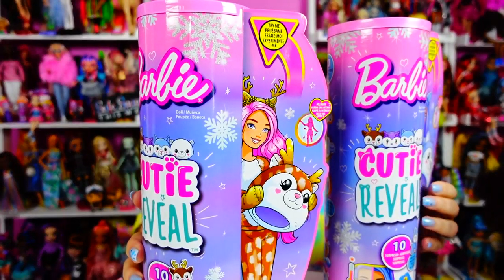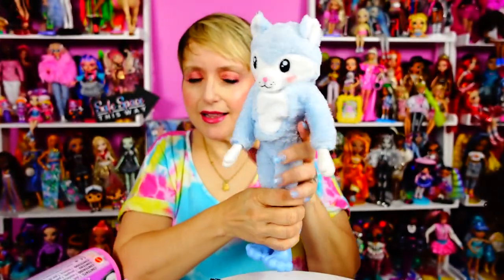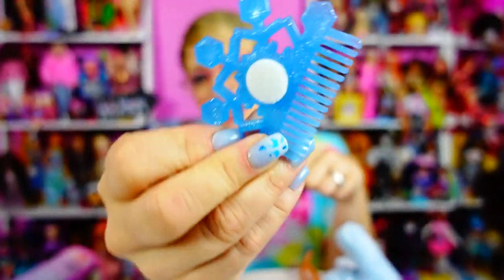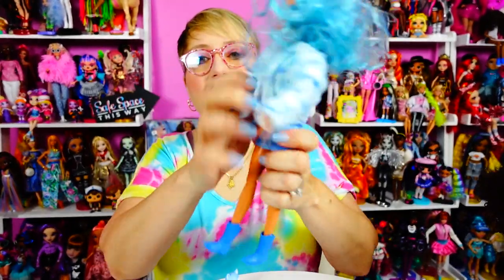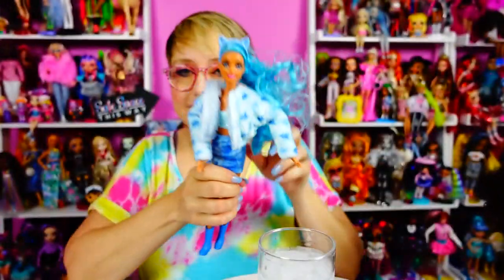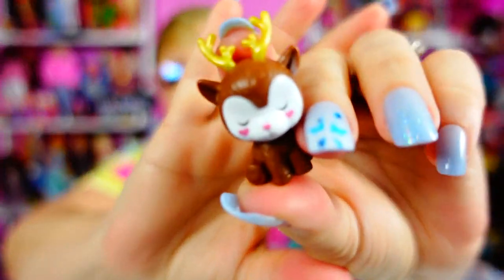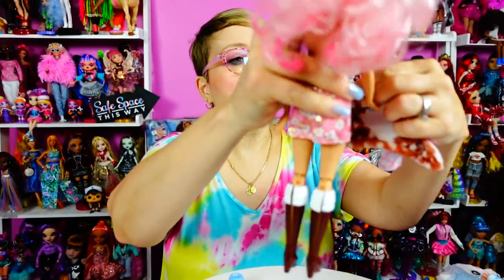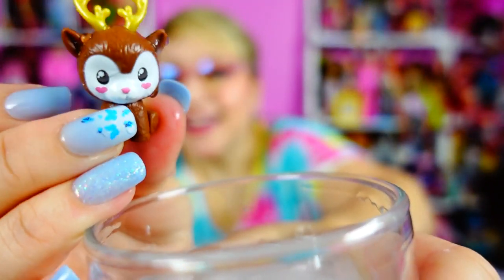Barbie Cutie Reveal Dolls Reindeer and Husky or Giraffe?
Barbie Cutie Reveal Dolls Reindeer and Husky or Giraffe?  These cuties were a bit of a hit and a miss, but I still love them all!

Welcome to My World! My pronouns are she/her and I am a 53 year old mom who believes no matter how old we get, we never need to grow up!   I rule here and it's all about dolls, speaking from the heart about real life and trying to shine some light into the world.  I make really long videos becasue I feel like I am hanging out with my friends.  So get some snacks and enjoy!

I collect Barbie, Monster High, Ever After High, Rainbow High, LOL OMG, Na Na Na Surprise,  Disney Princess Dolls and so many more!  I love fashion dolls and I believe that dolls are the best toys for people to improve empathy and to explore their creativity!